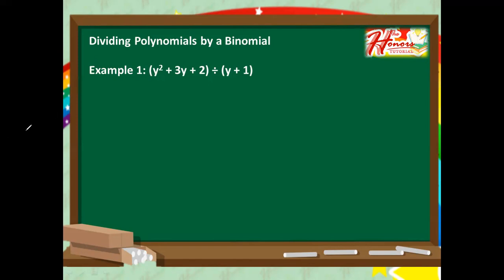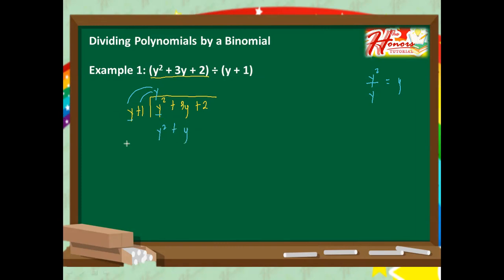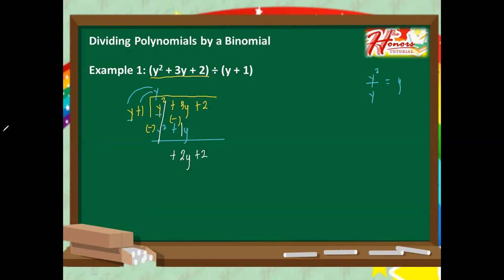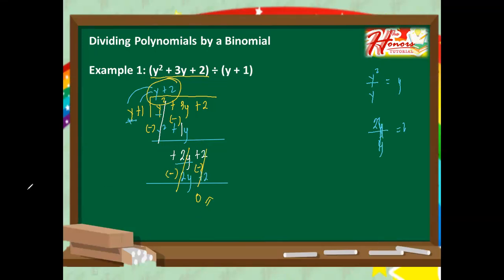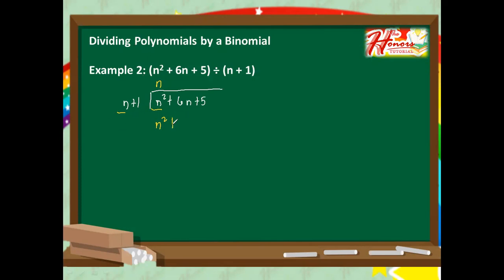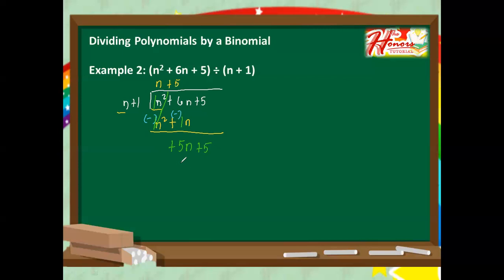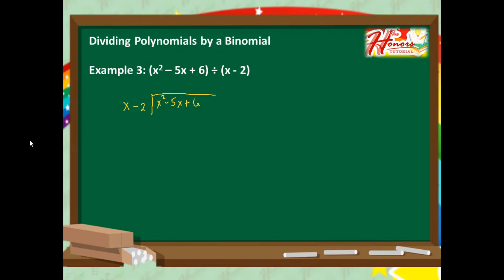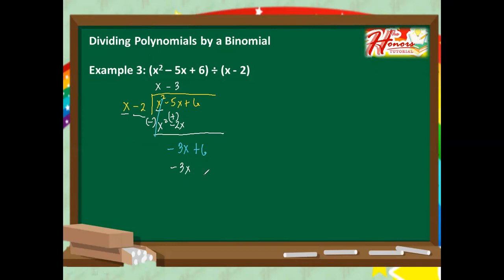Math 7 Division of a Polynomial by a Binomial